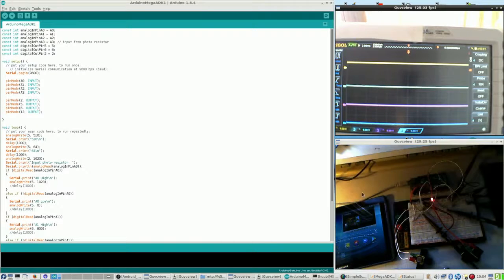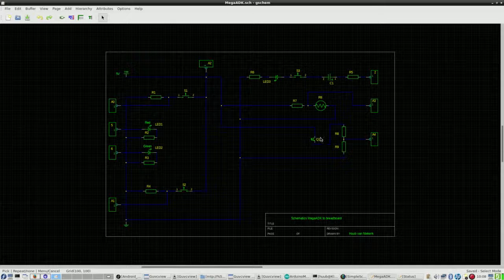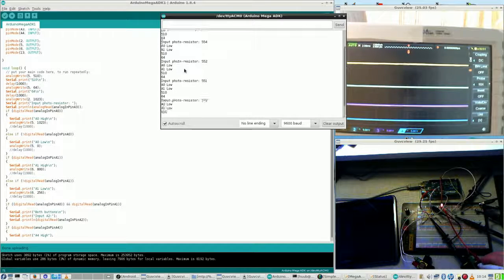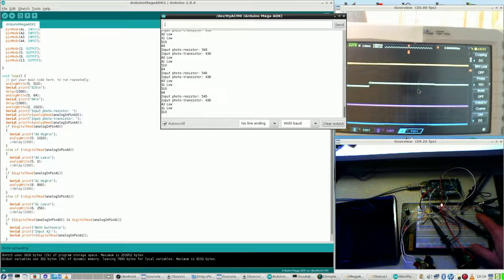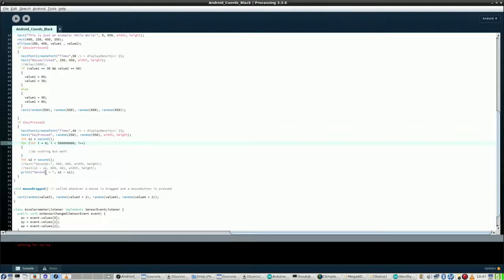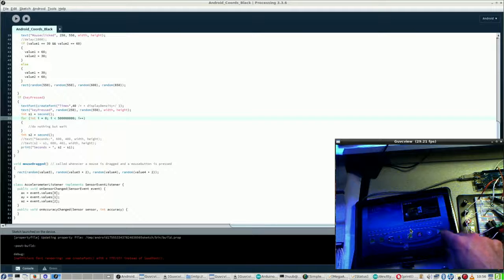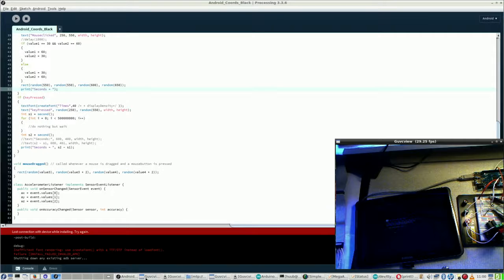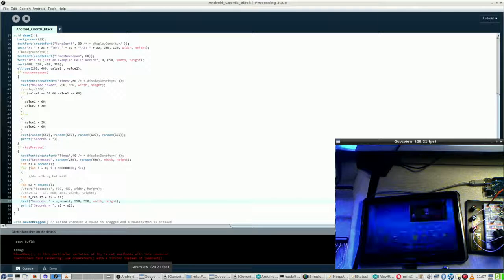Arduino MegaADK episode 16: Oscilloscope, fischertechnik, rewiring, AVR C, Android, javascript,print